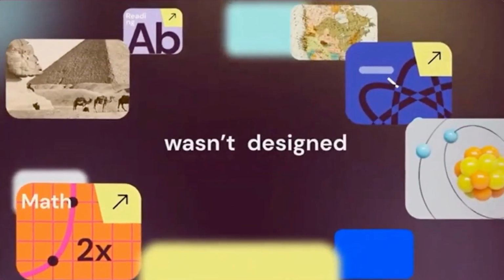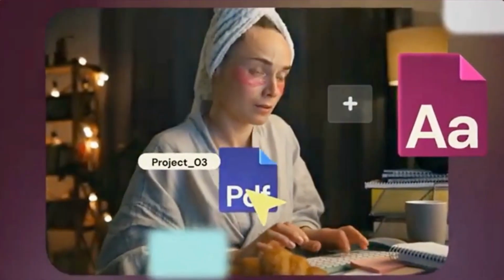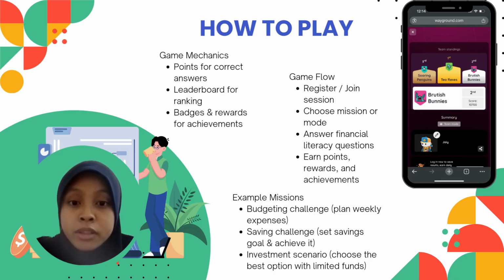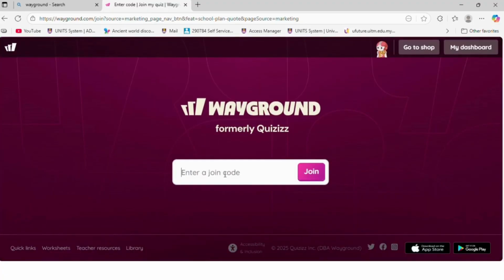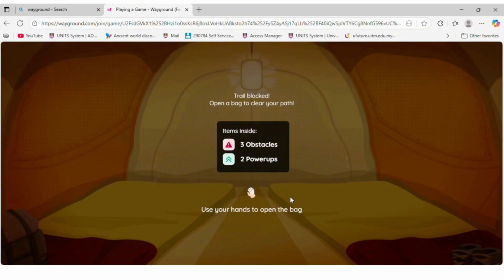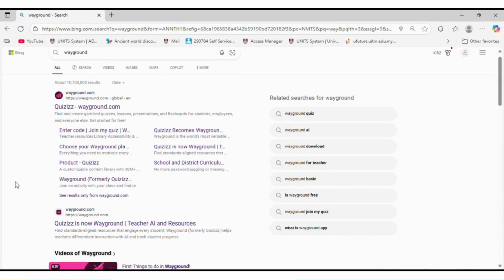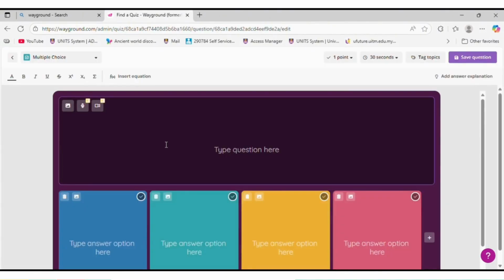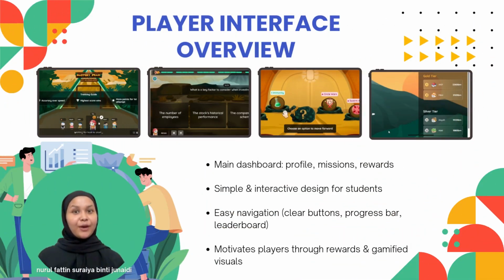GROUP 5_FINANCIAL LITERACY QUIZ BOWL (WAYGROUNDS)_VIDEO PRESENTATION_FIN533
GROUP 5
FINANCIAL LITERACY QUIZ BOWL (WAYGROUNDS)
GROUP VIDEO PRESENTATION_FIN533_BASS-B03

Prepared by
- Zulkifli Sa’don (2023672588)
- Muhammad Izzuddin bin Shaid (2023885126)
- Nurul Fattin Suraiya binti Junaidi (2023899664)
- Dayang Nurfitriana binti Zamri (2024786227)
- Siti Nur Aqilah Binti Mohd Fhani (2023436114)

Prepared for
Saadiah @ Juliana binti Saadun